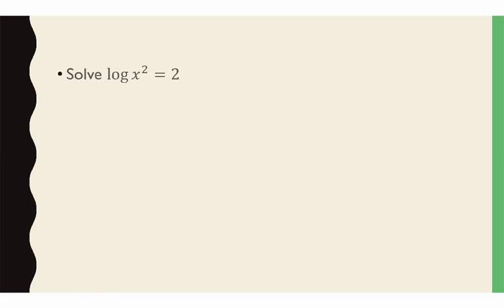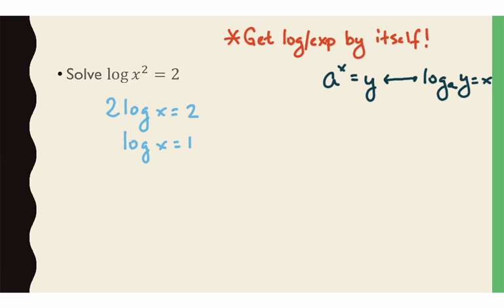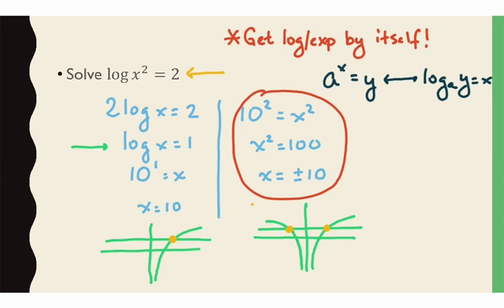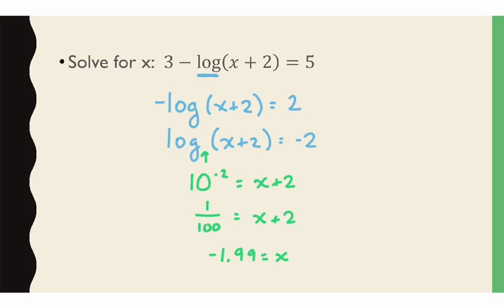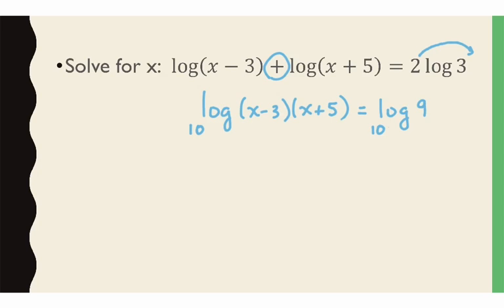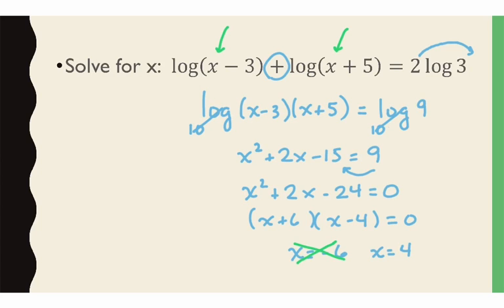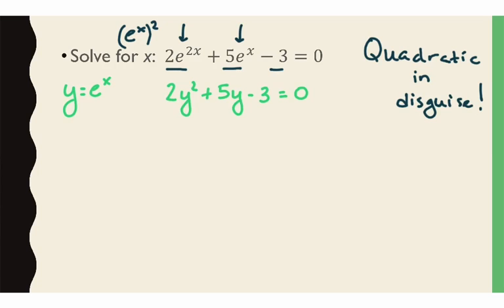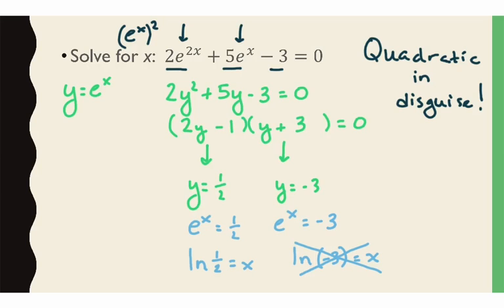Log Equations - examples